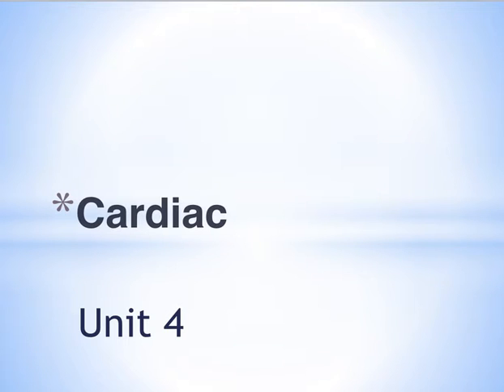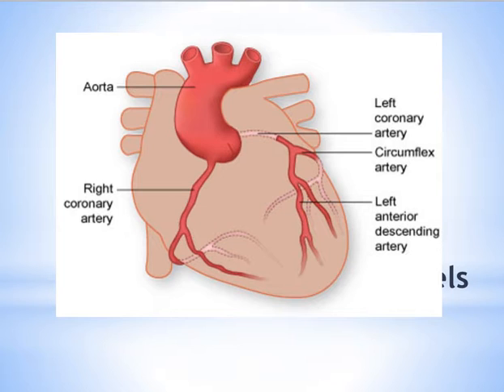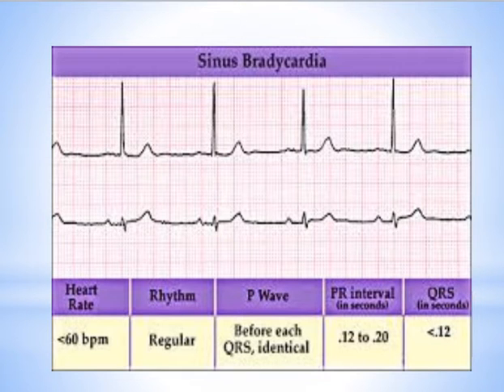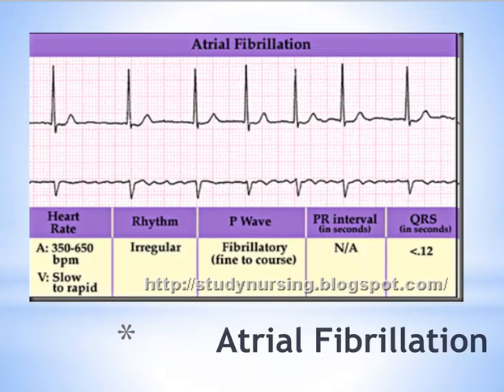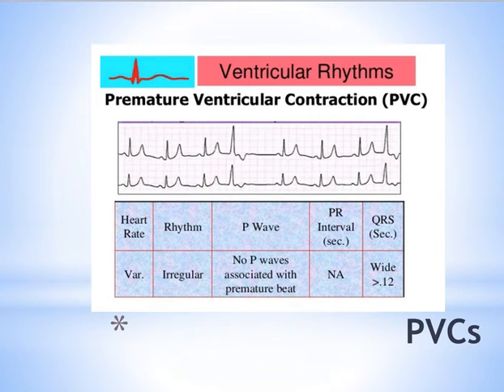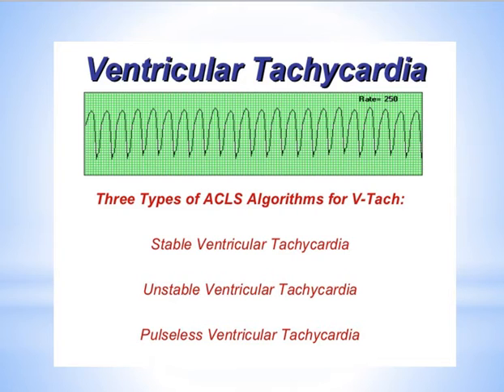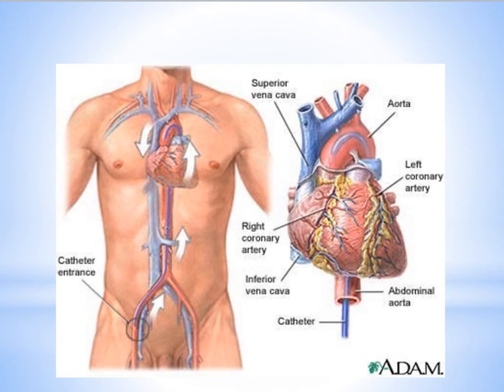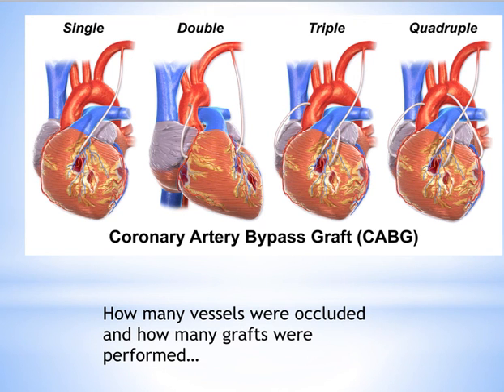NU133 Unit 4 Cardiac 1705C